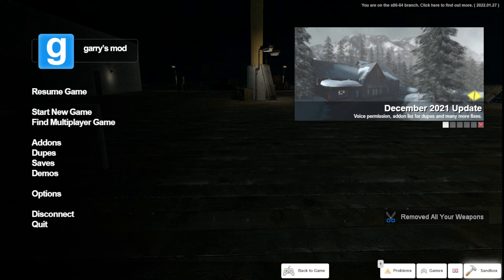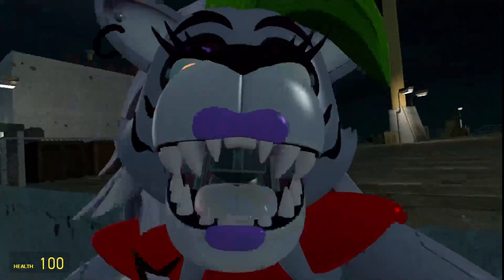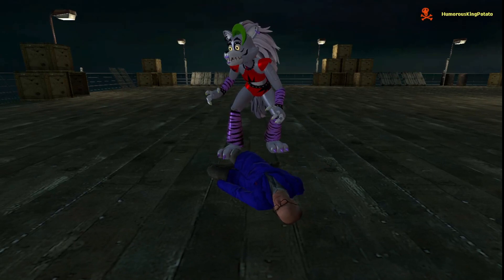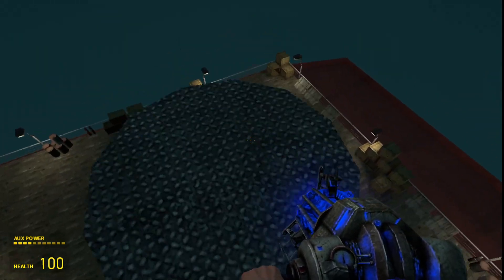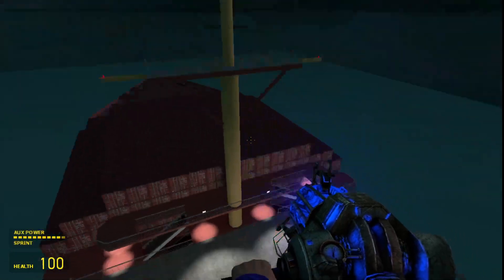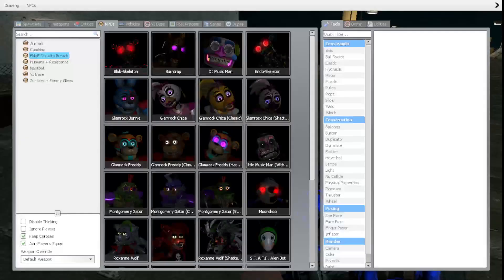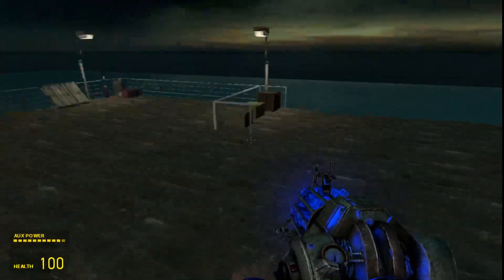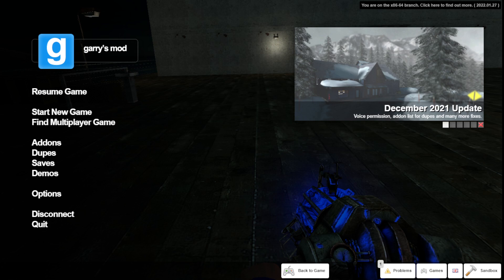Softlocking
Just me getting softlocked